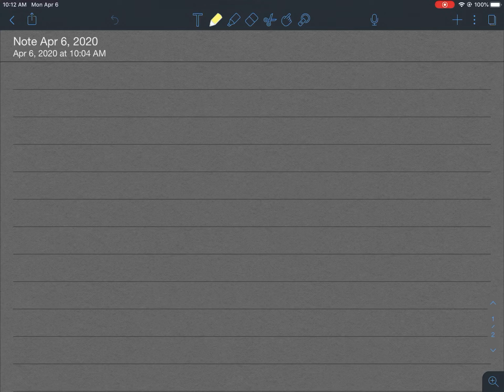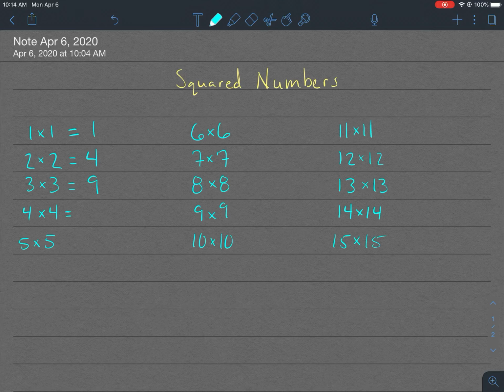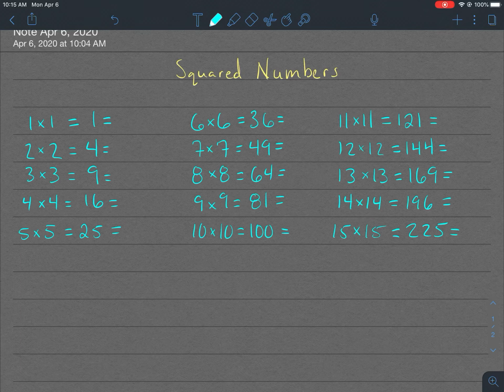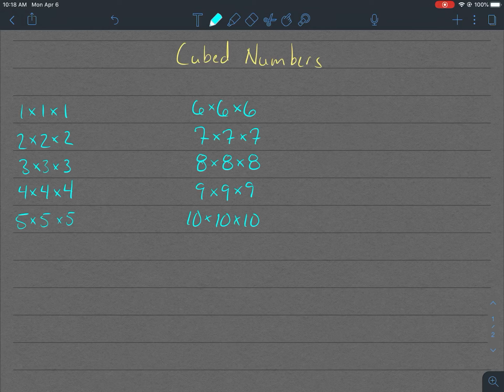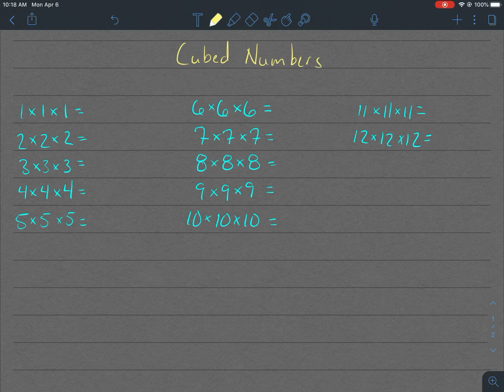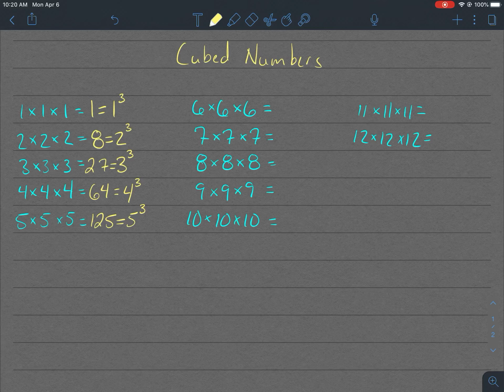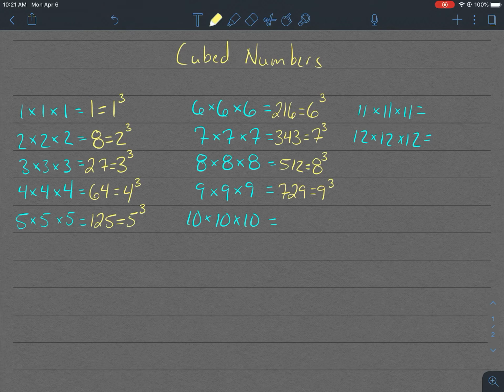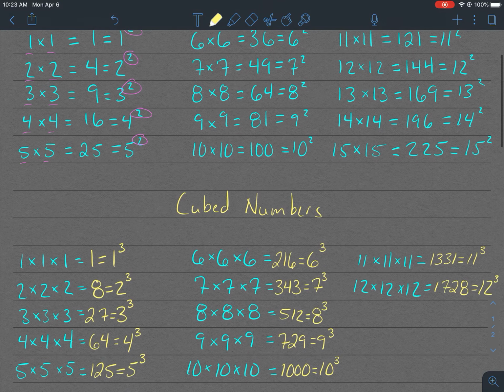Squared numbers and cubed numbers